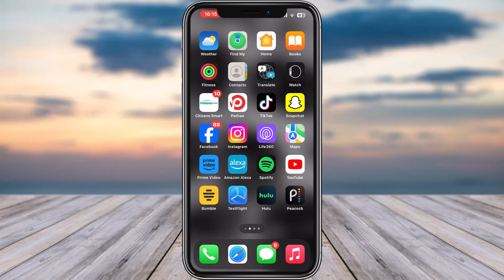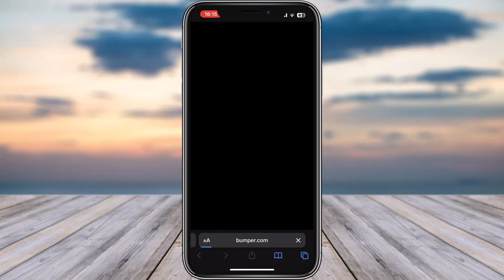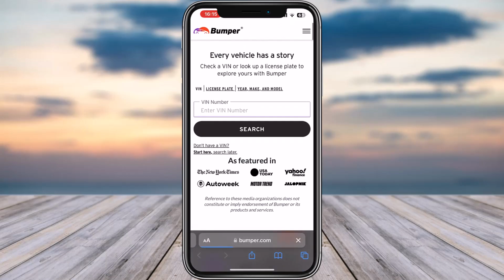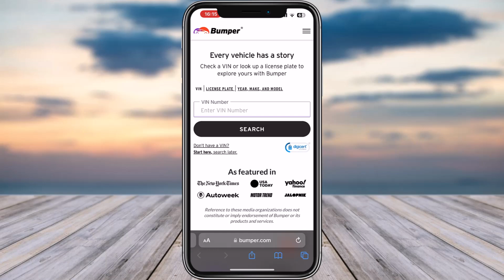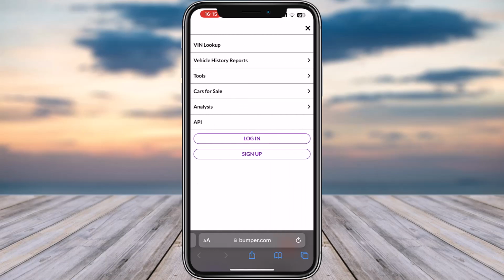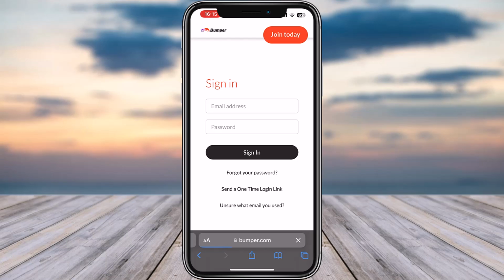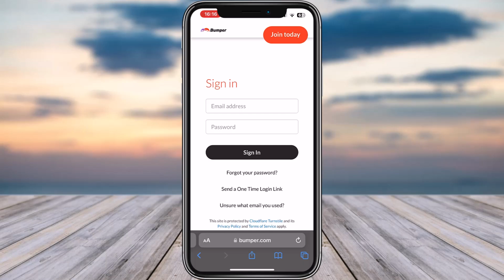How to Cancel Bumper Subscription !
In this tutorial, I will guide you on how you can easily cancel bumper subscription by following some easy steps.
0:00 Intro
0:14 Access Bumper
0:22 Cancel subscription
1:26 Conclusion